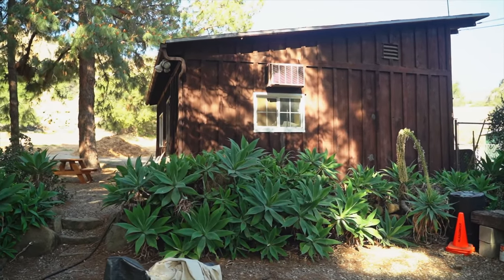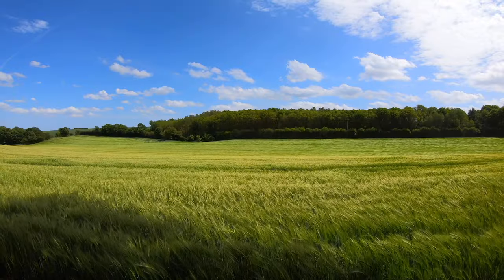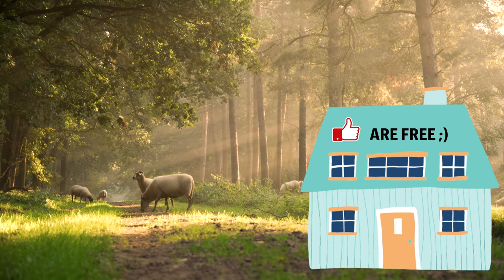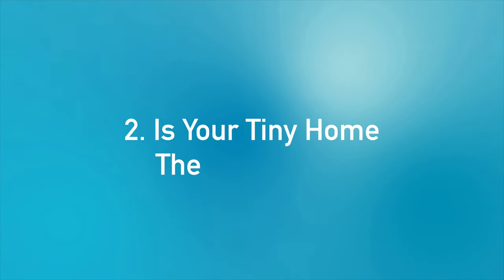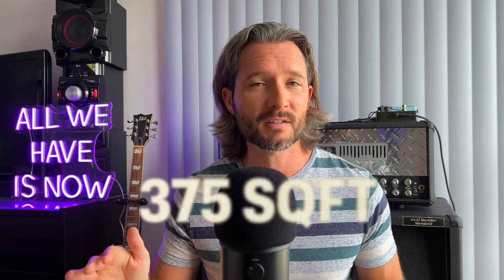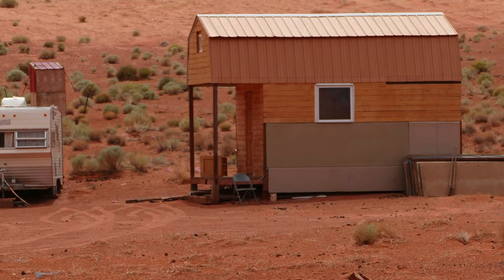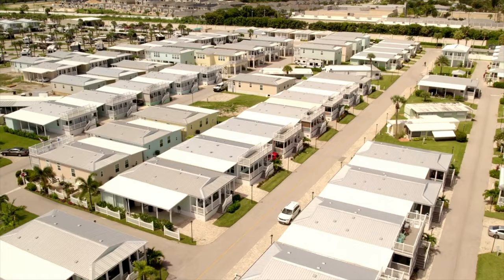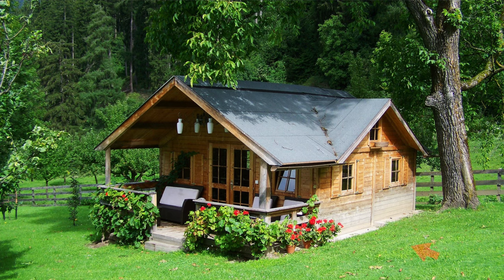Where Can You Park / Build a Tiny House in Florida?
Tiny Houses now days are all the rage!  But where can you park or build one?  Specifically in the state of Florida.  Well, the laws surrounding this are a bit tricky so today I'm going to simplify how you can figure out where you are able to park and or build your tiny home!

Like My Sunglasses?
I offer 1 on 1 calls, book one if you'd like!
My Filming and Editing Equipment